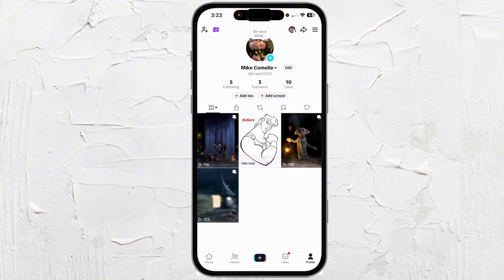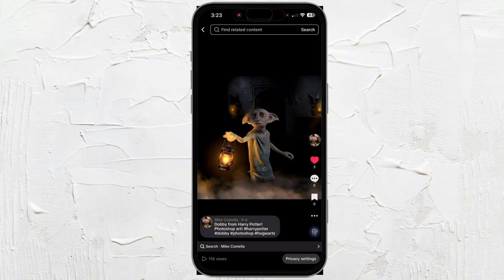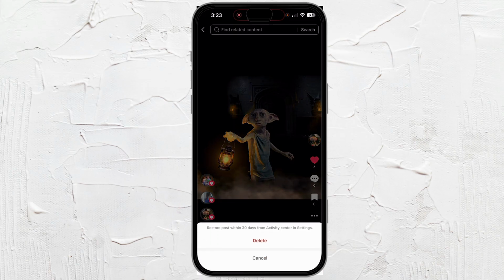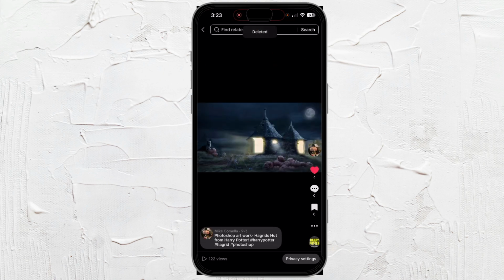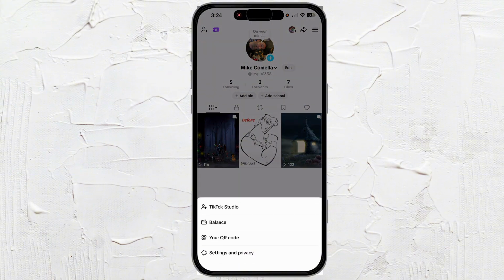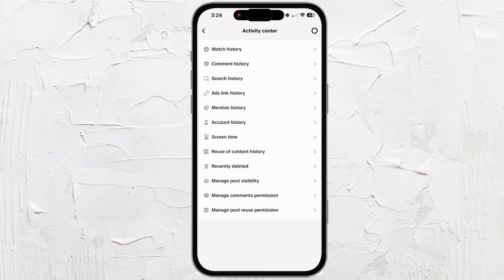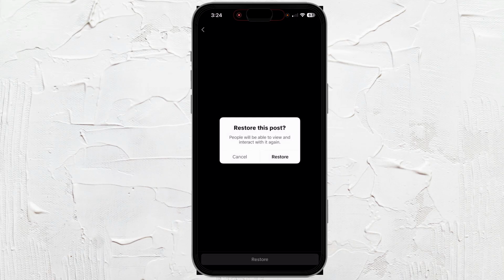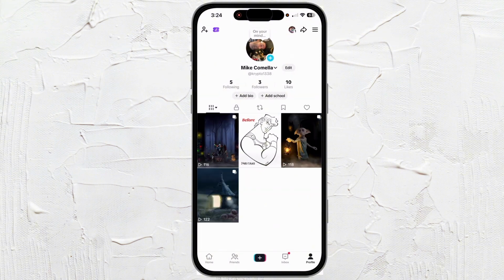How to Recover Deleted TikTok Videos - Step by Step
In this video we show you How to Recover Deleted TikTok Videos. If you ever deleted some of your videos and wanted to recover them, we show you a really simple way!. Its a pain to accidentally  delete something and not know if you can get it back.